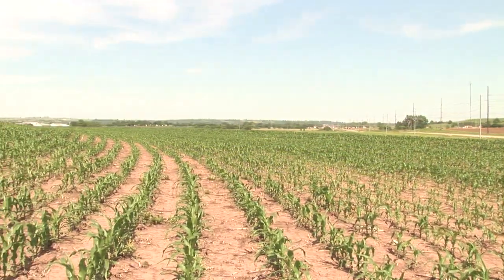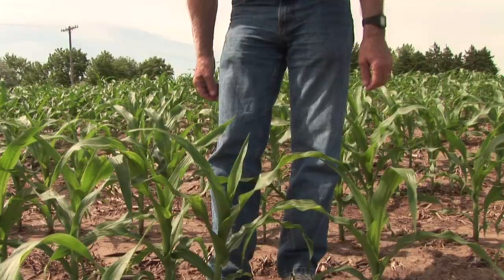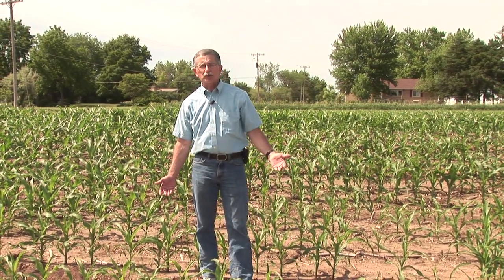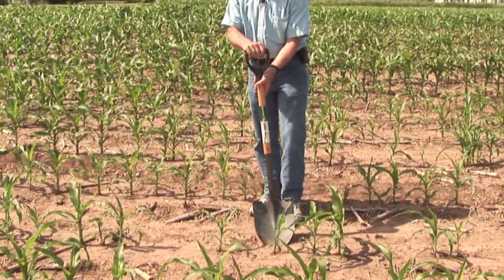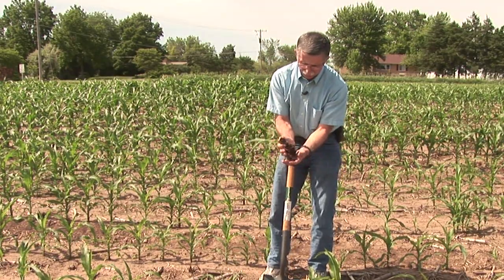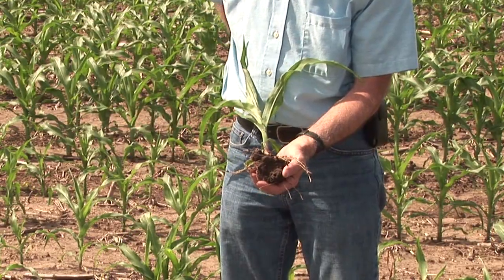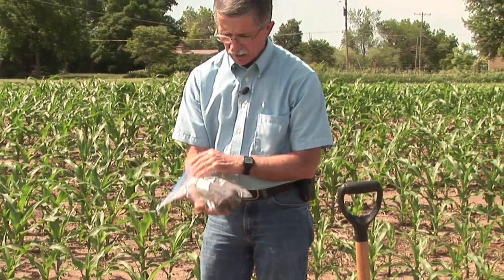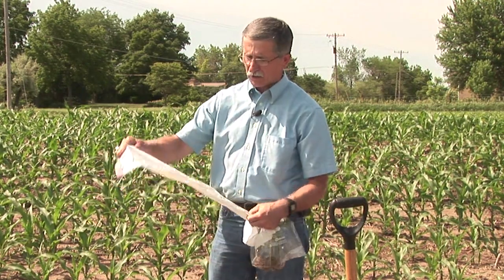Eye on Agriculture Today: Root Lesion Nematodes in Corn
Root lesion nematodes have the potential to lower yields in a corn planting, if the concentration of nematodes is high enough.  K-State Research and Extension plant pathologist Doug Jardine explains how to prepare a root sampling for laboratory analysis.